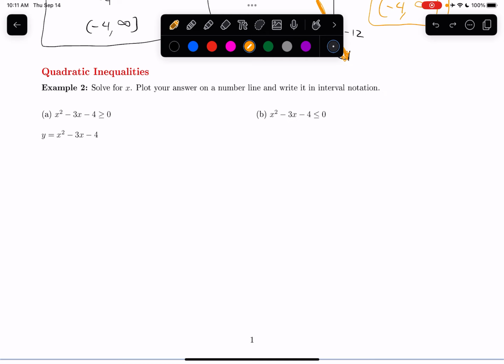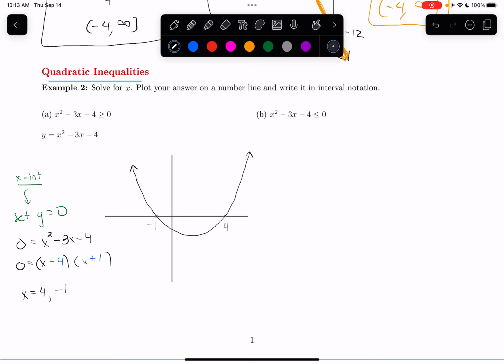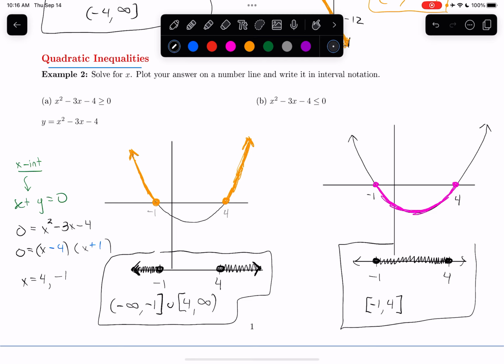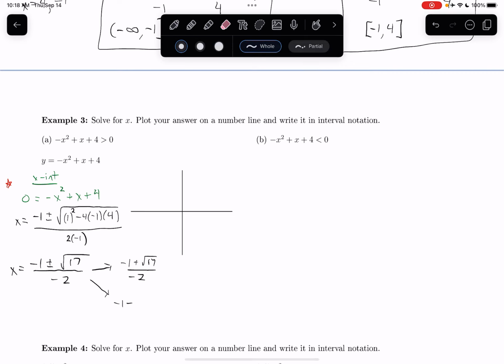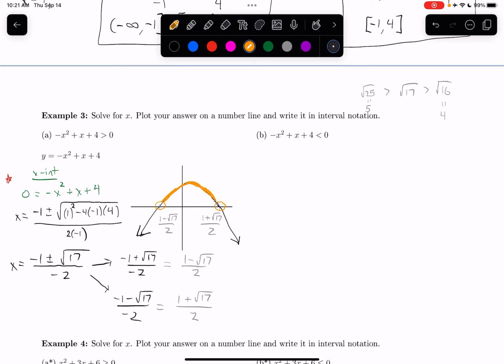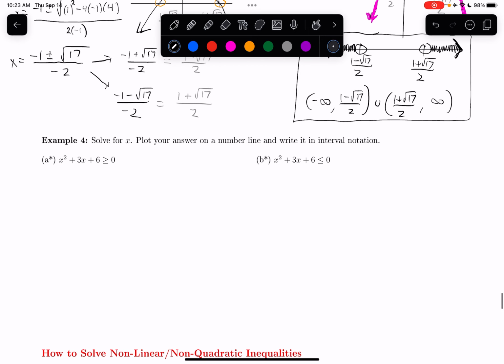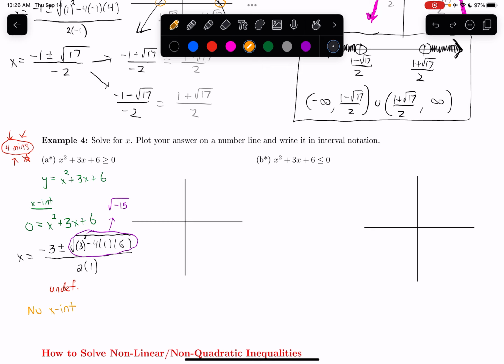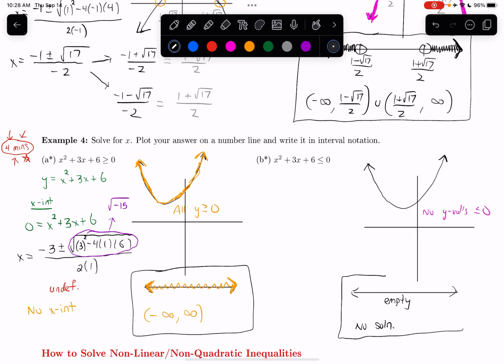1.6 Inequalities || Quadratic Inequalities || Precalculus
@0:00 Example with nice roots
@5:18 Example with irrational roots
@12:15 No real roots